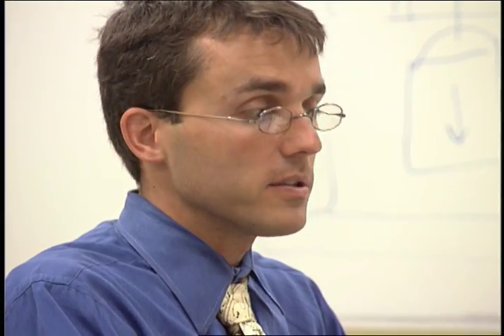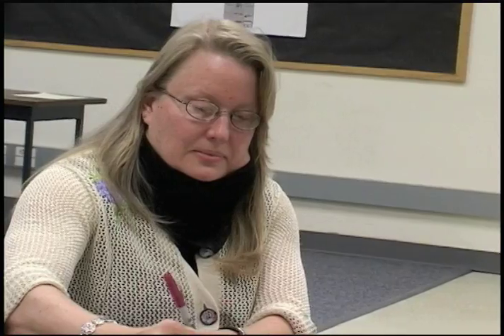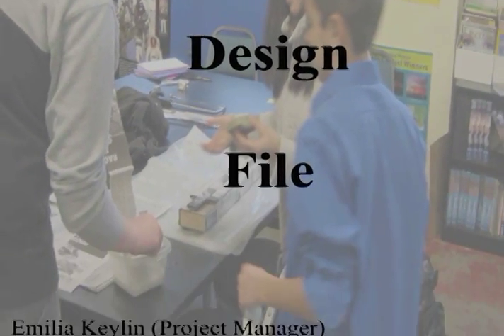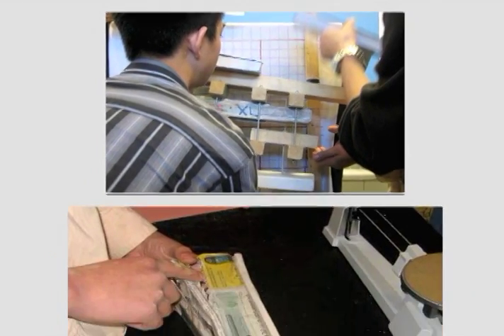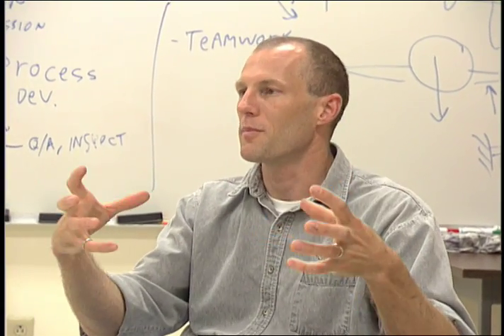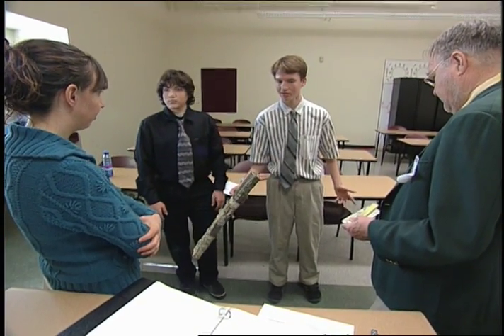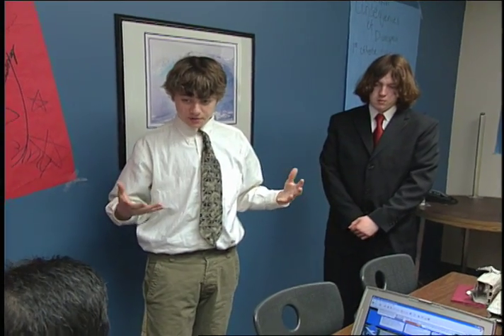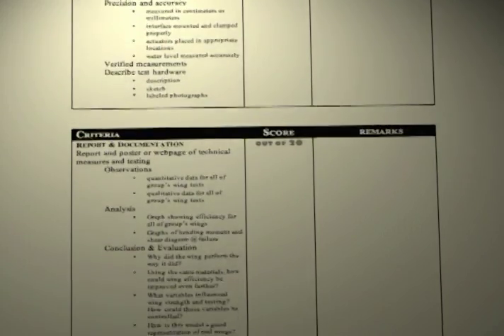Wing Project: Plan the Assessment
Instructors for the Wing Project at Aviation High School in Seattle work together to design the assessment process for the students, peers, and teachers to evaluate final projects.